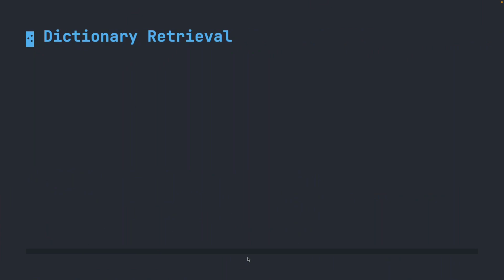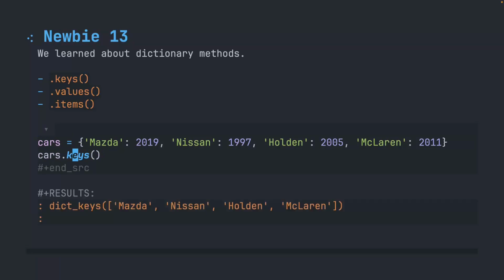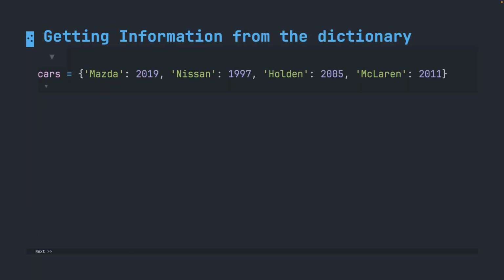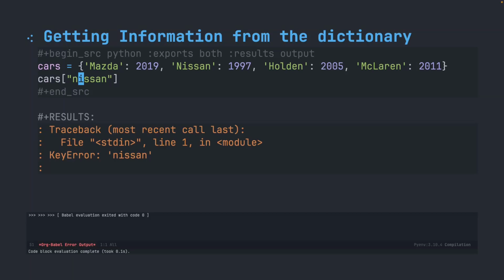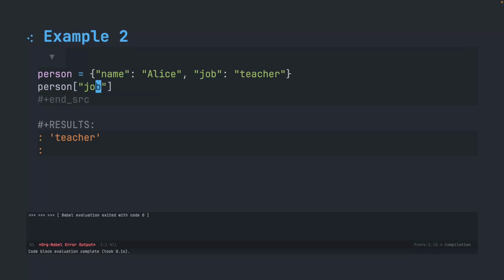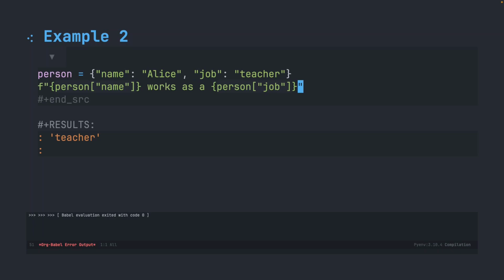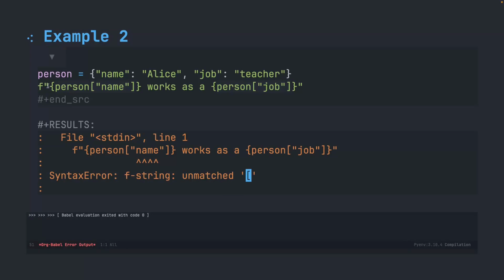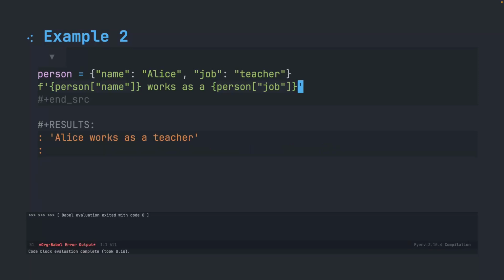[Newbie Bites] #32. Dict Retrieval - part 2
In this bite, we are going to revisit dictionaries. The point of a dictionary is that you have two pieces of information for each item, the key and the value.